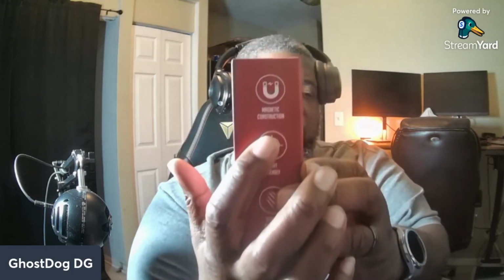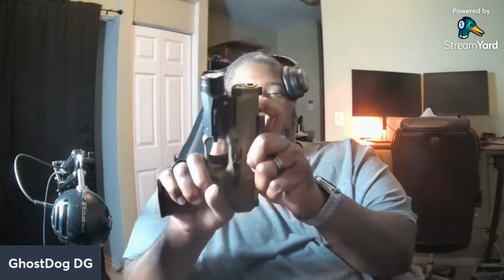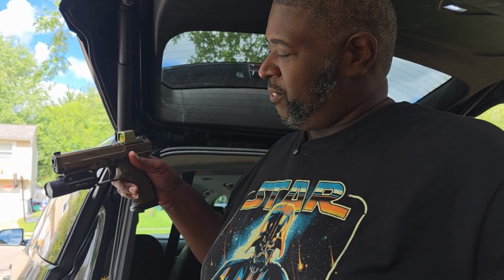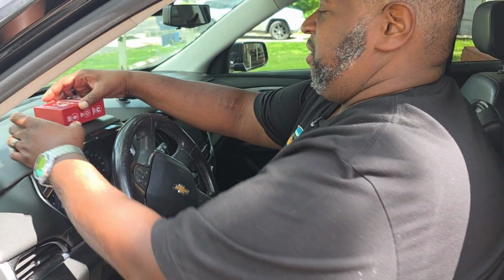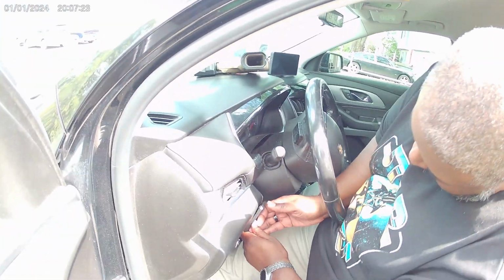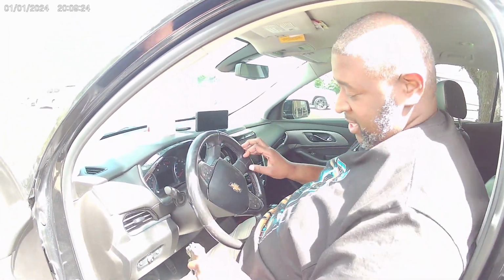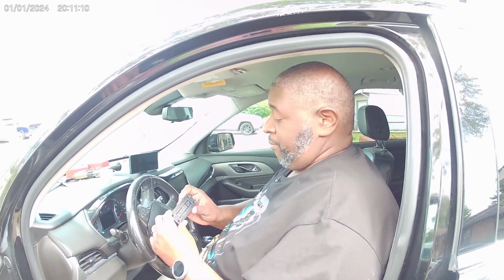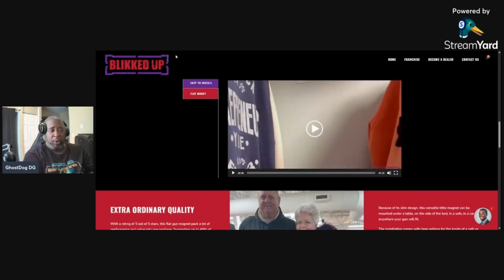Blikked Up Tactical Gun Mount Review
In today's video we will review the tactical gun mount from Blikked Up. Let's see how this product could benefit you and give you an advantage.